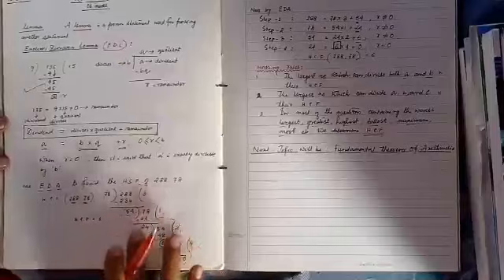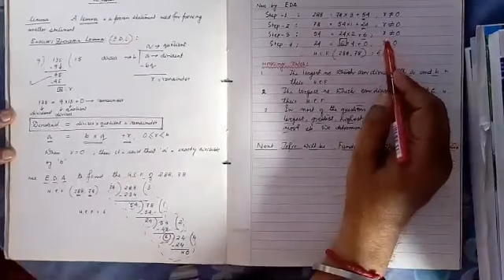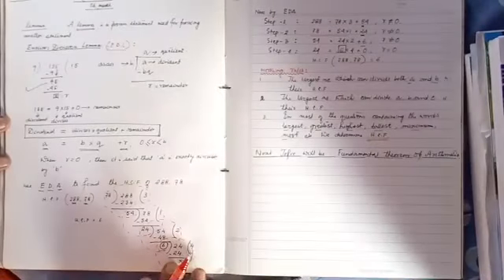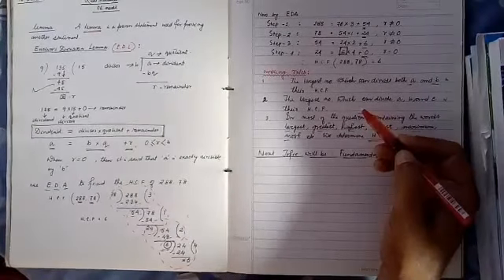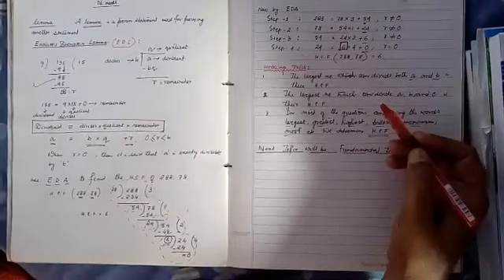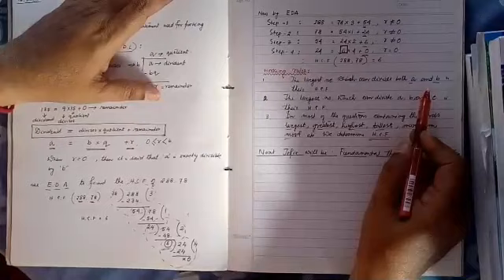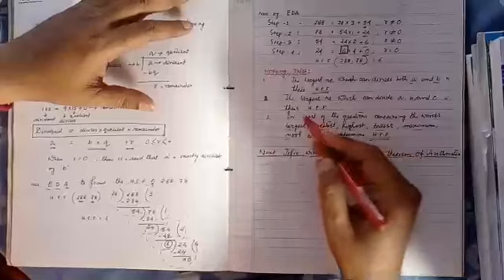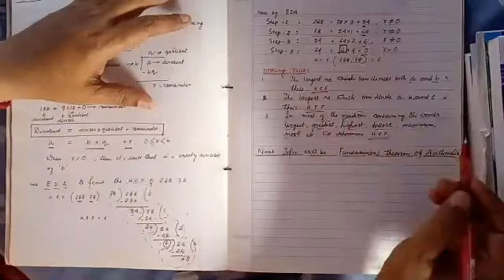NUMBER SYSTEM , CLASS - X ,CHAPTER EXPLANATION PART-1